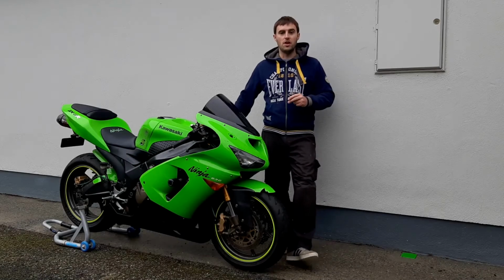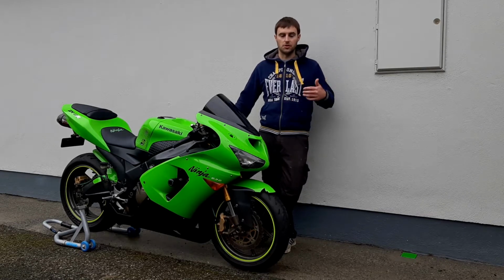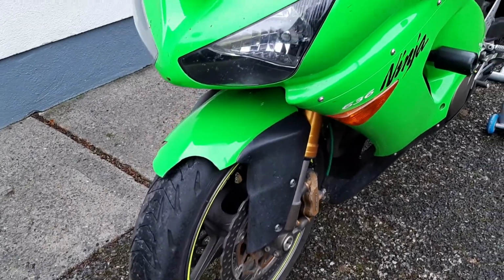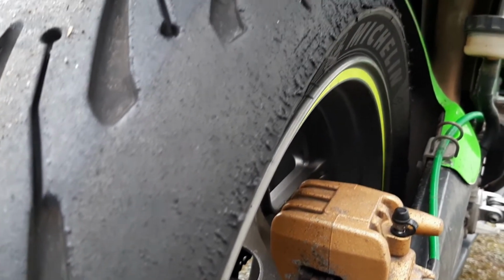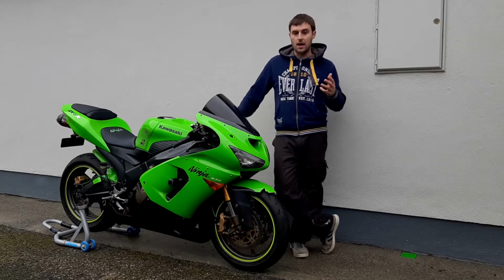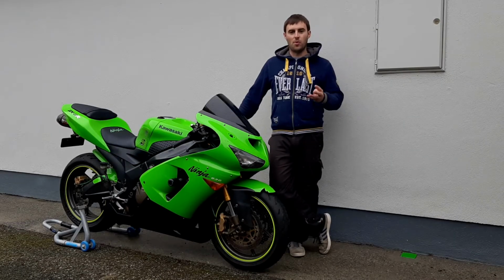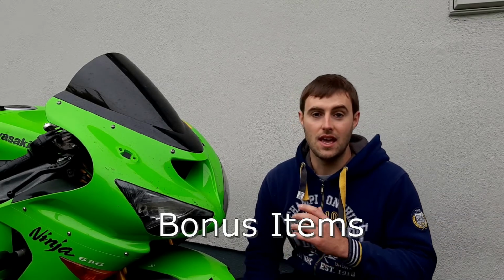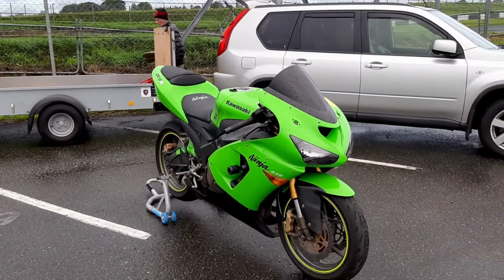6 Top Tips Before Your First Motorcycle Track Day! *Essentials*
Here are my Top Tips before you undertake your first motorcycle trackday! I have just completed my first Motorcycle Track Day at Mondello Park with Bike2Bike Trackdays on my 2005 Kawasaki Ninja ZX6R and had a great time! Here is what i've learned so far!
I will list the tools we brought with us in this description below:

1/2" socket set ( in case you need to adjust your chain, rear nut is 32mm)
Spanner set - 8mm-21mm
Screwdriver set
Hex bit set (for fairing bolts)
Paddock Stand
1 Litre of Oil
Chain lube
Cloths
Cable ties
Duct tape
Hammer
Pliers and Snips set